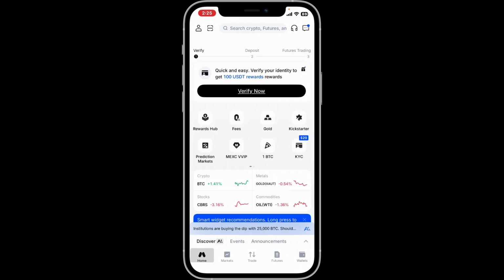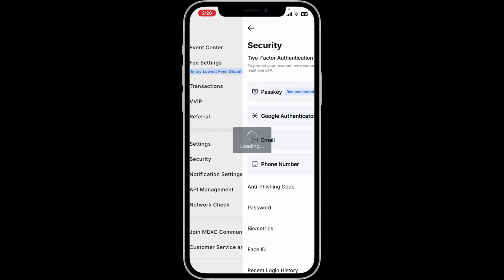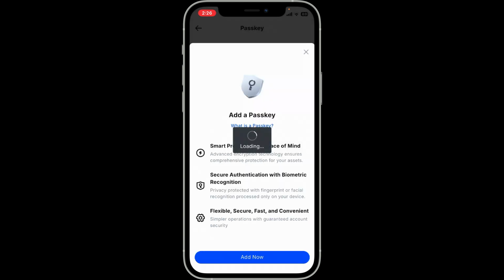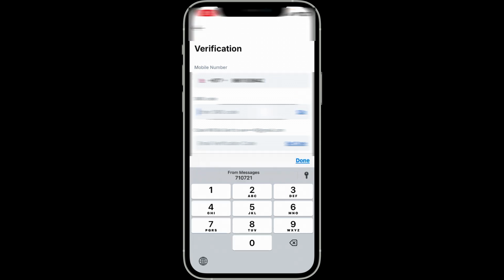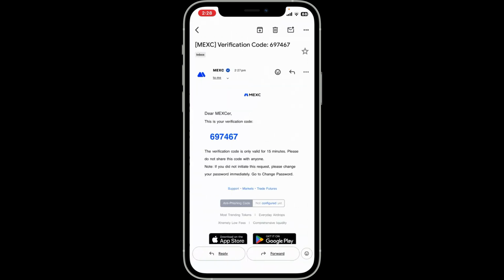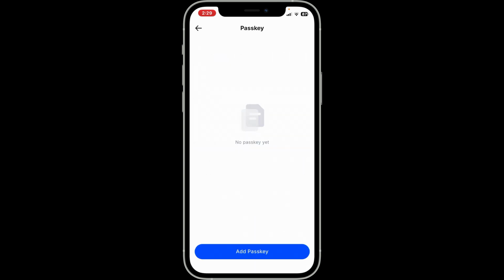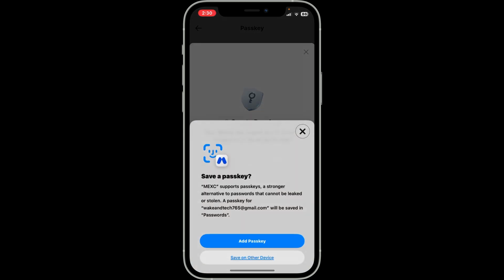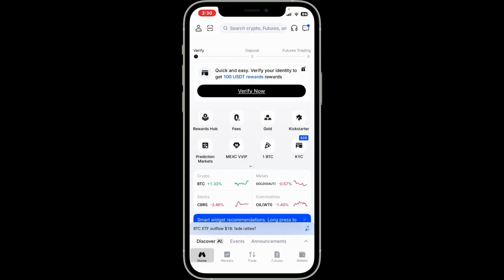How to Enable Passkey in MEXC App (2026 Step-by-Step Guide)?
Want faster and more secure login without typing passwords every time? In this tutorial, I’ll show you how to enable Passkey in the MEXC app so you can log in using Face ID, fingerprint, or your device lock.

This guide is beginner-friendly and updated for 2026, working on both Android and iOS devices.